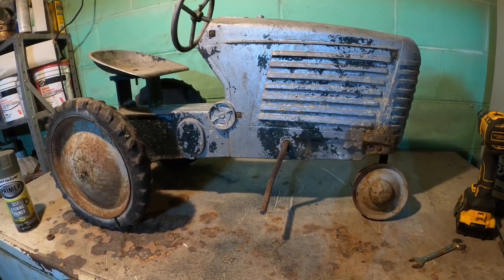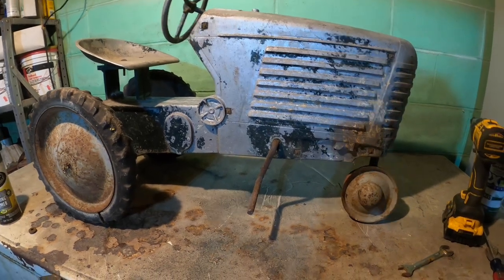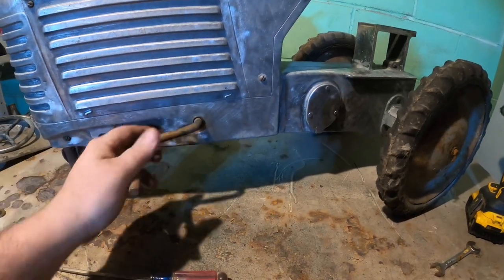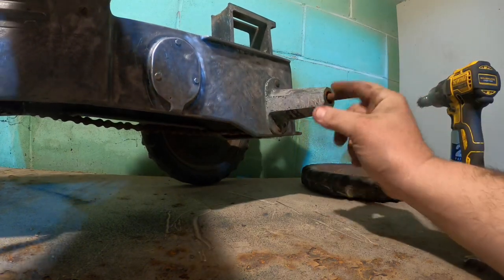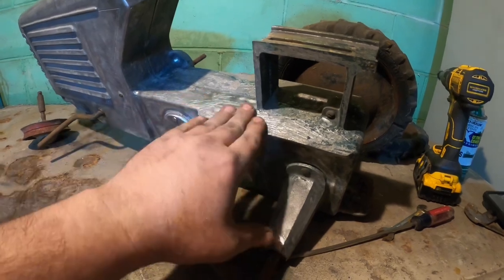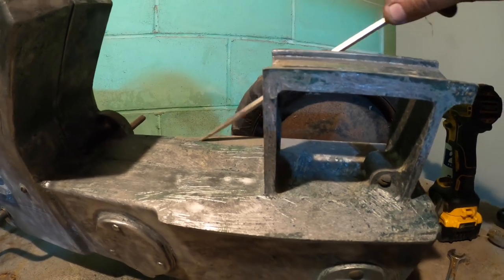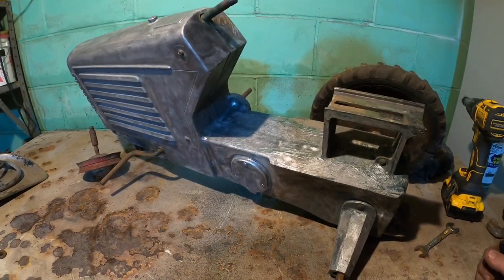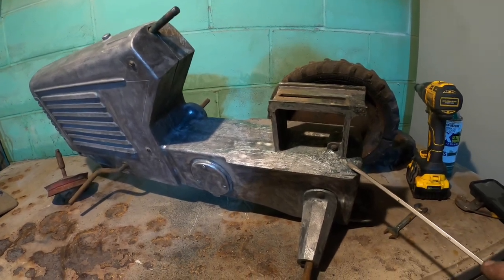OLIVER 88 Closed Grille PEDAL TRACTOR RESTORE- Part 1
Here I finally begin restoring my original Oliver 88 closed grill pedal tractor!

Several people have asked about a timeline on completing certain projects. I will get to them eventually as I get time and funds to do so. However, If you’d like to help speed up the progress on some of my projects through PayPal, feel free to do so here:

Circle Logo Magnet

Dealer Sticker style Magnet

Time Maker Magnet

Oliver Man 1855 Follow Magnet